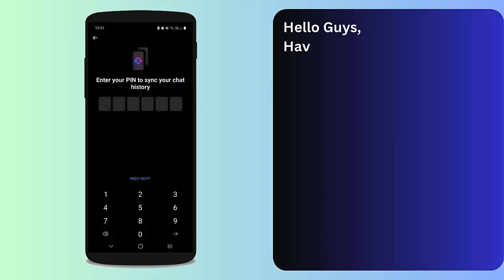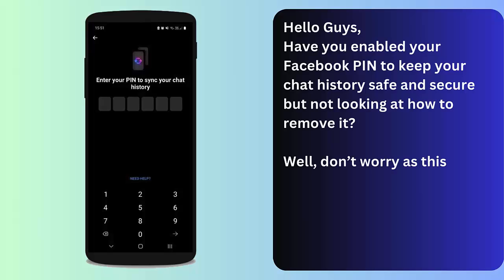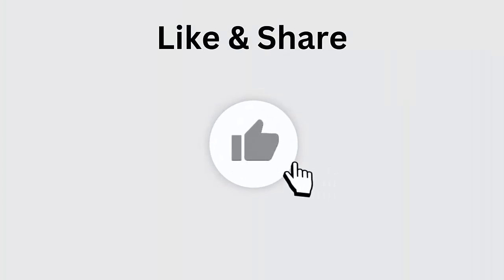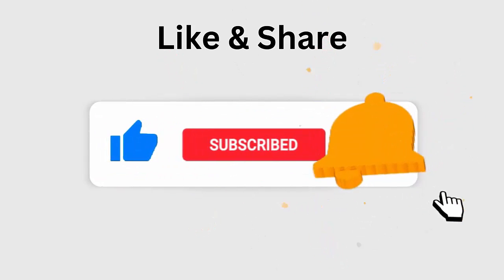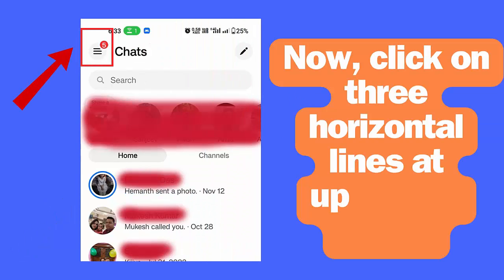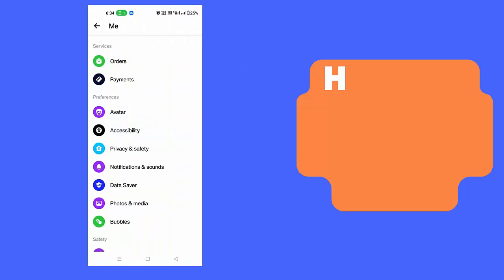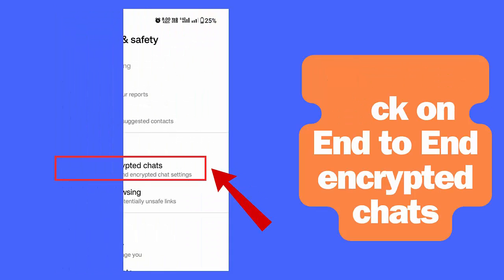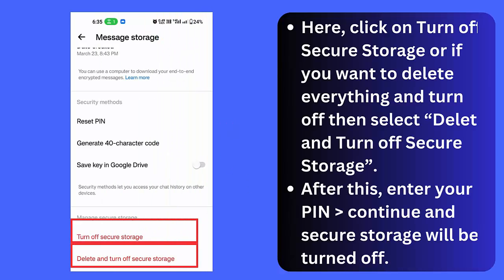How To Disable Chat History PIN In Messenger | Remove Facebook Messenger Chat History PIN (2024)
In this video guide, you will learn step by step guide on how to delete or remove Facebook Messenger chat history PIN easily and quickly.

Social Media-